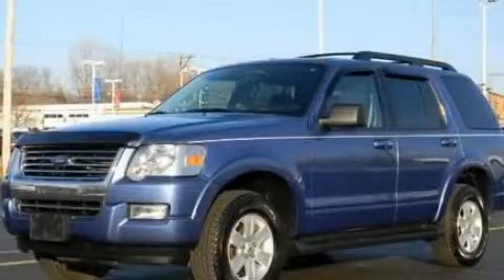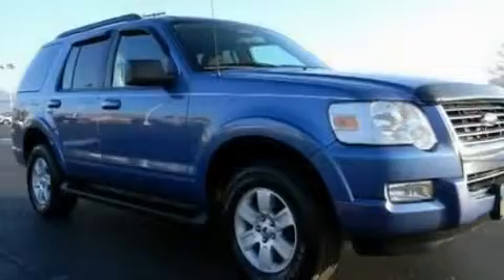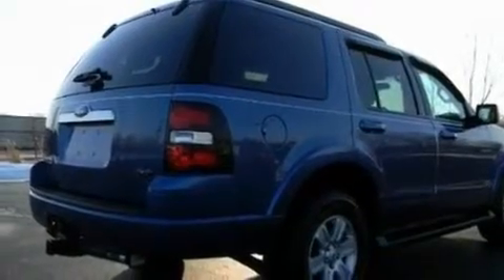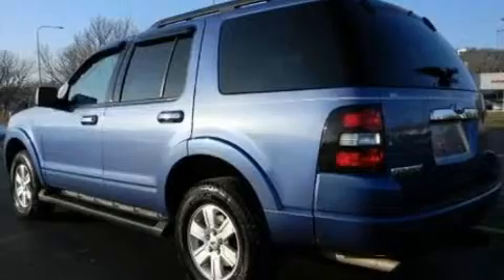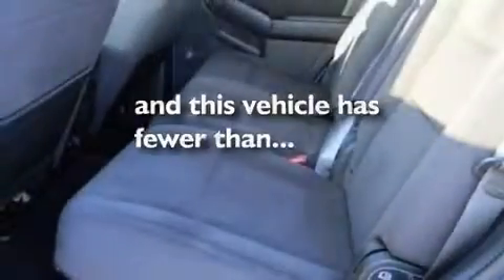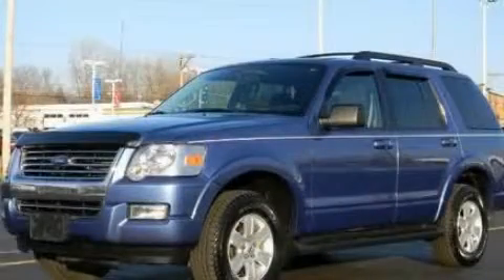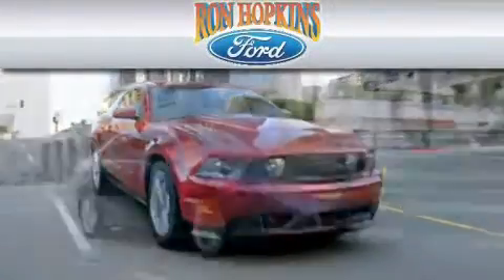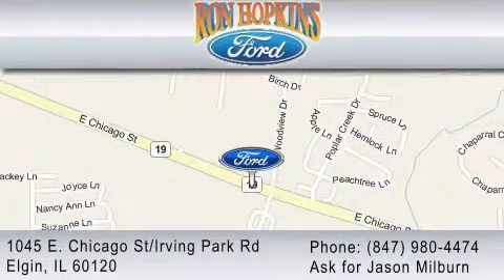2009 FORD EXPLORER Certified Streamwood IL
Year : 2009

 Make : FORD

 Model : EXPLORER

 Engine : 4.0L V6

 Trans . : AUTO 5SPD

 Exterior : BLUE

 Miles : 17,930

 Interior : BLACK

 1045 East Chicago Street

  , IL 60120

 2009 FORD EXPLORER  IL